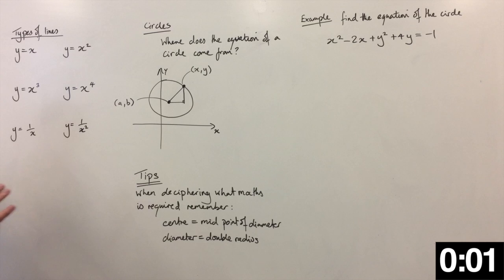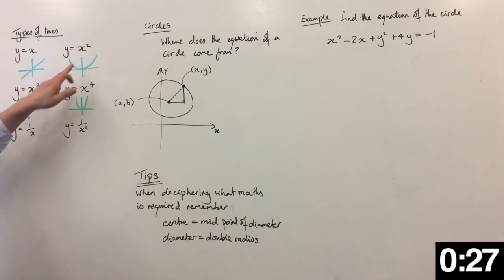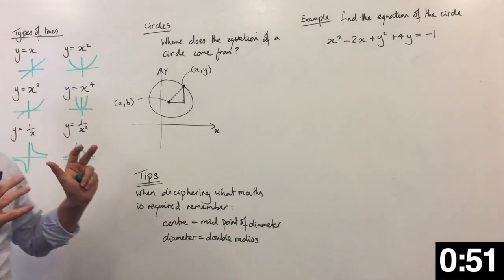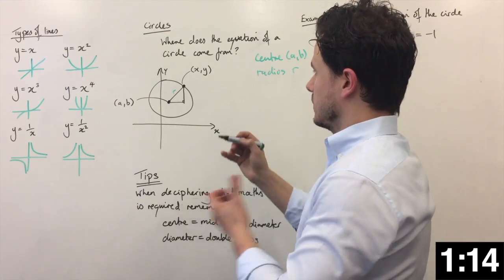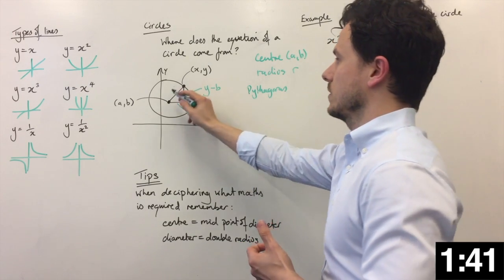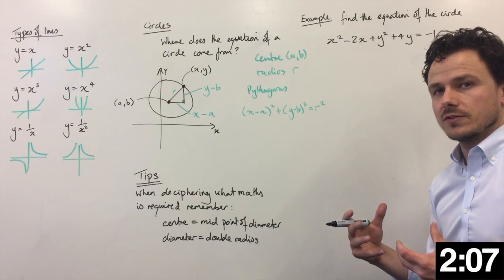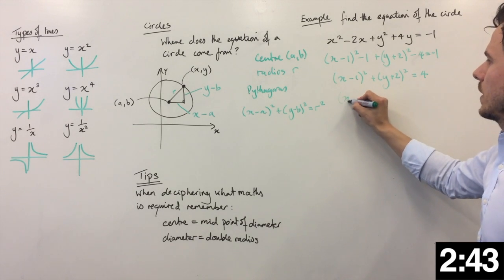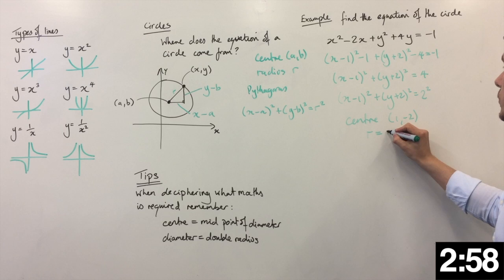miniMaths.org - Curves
Looking at different types of curved graphs  with a particular look at circles